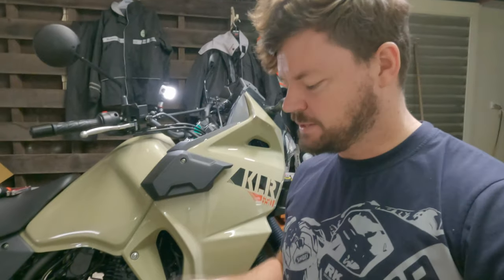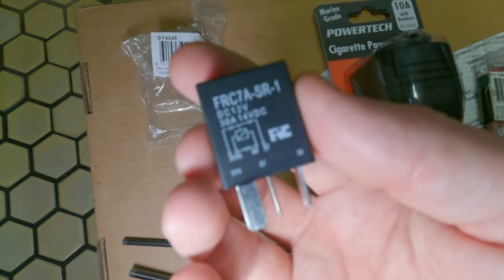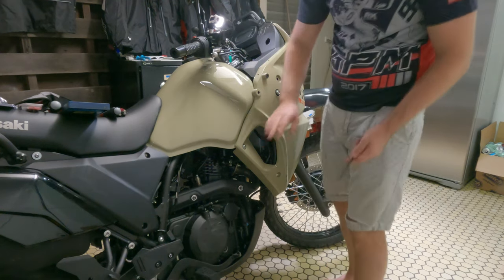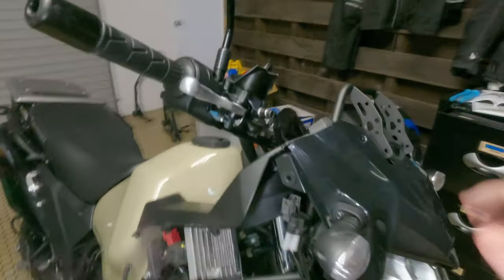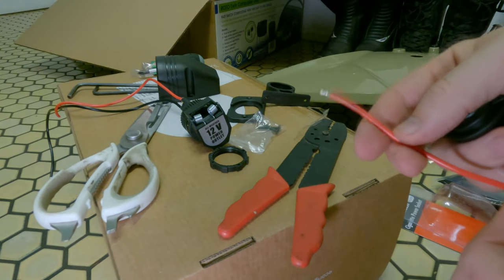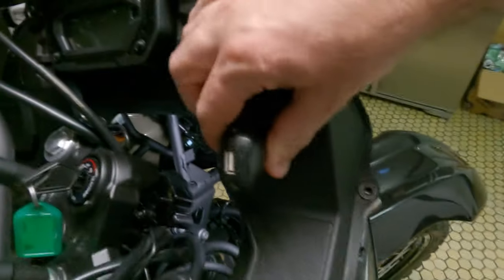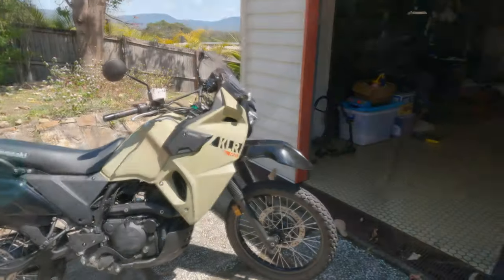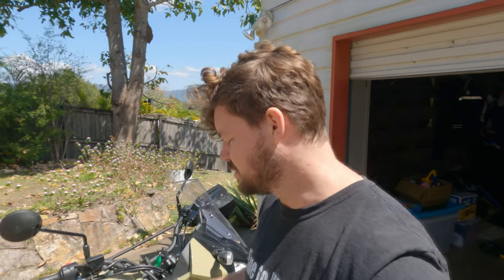2022 Kawasaki KLR650 12V Socket Install & How To | Don't Buy OEM, Save $$$$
How to install a 12V socket & relay into the factory position. You can save about $100 in parts alone if you don't buy OEM.

Buy me a beer! Donate me some beer (or fuel) money and help me create more content.

Go Pro Hero 9
SD Card
Mic adaptor
Tripod - Jobi 3K
Phone tripod holder

Quad Lock mirror mount
Quad Lock Google Pixel 6 case
Quad Lock Handlebar mount